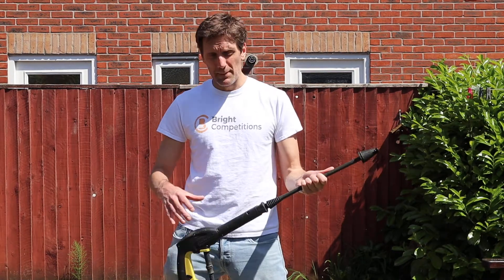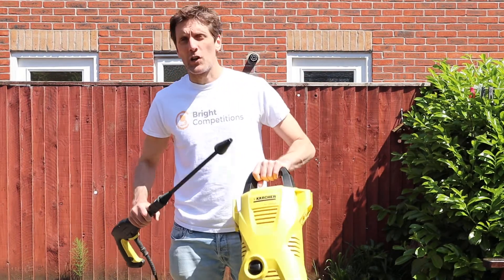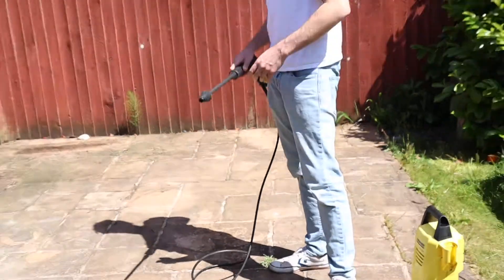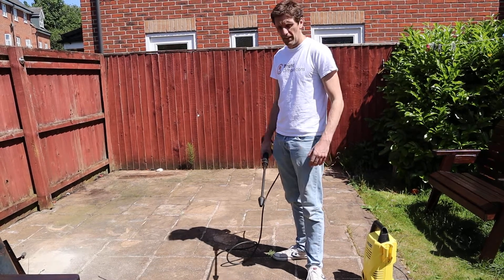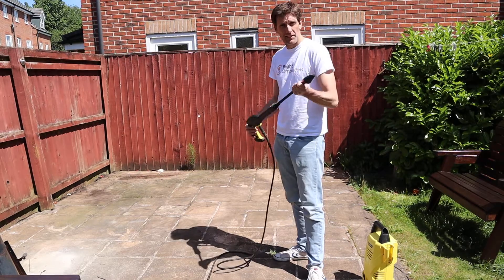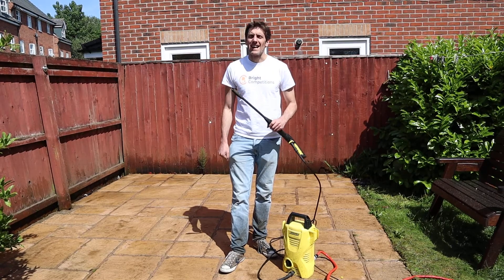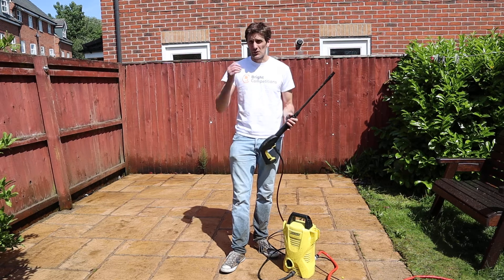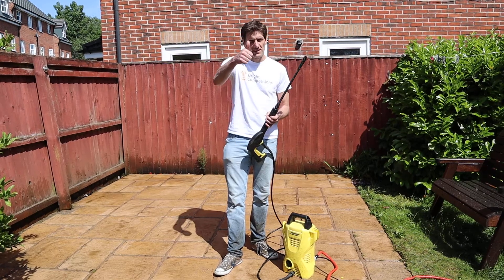The Karcher in Action! GUARANTEED Draw this Weekend!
Will YOU be our next WINNER!? Make the Bright Choice